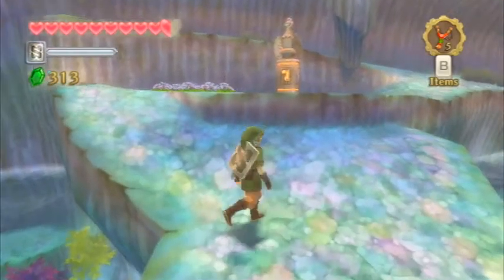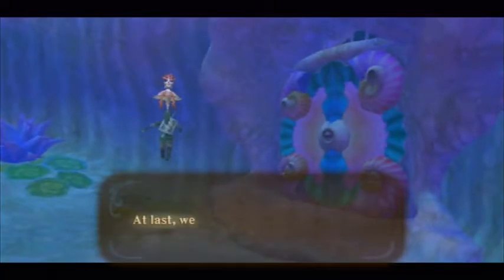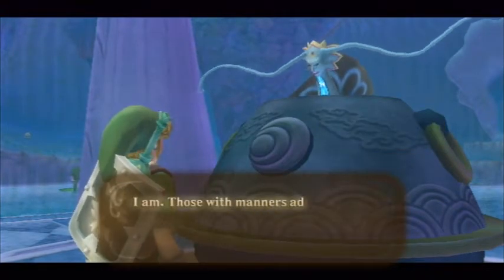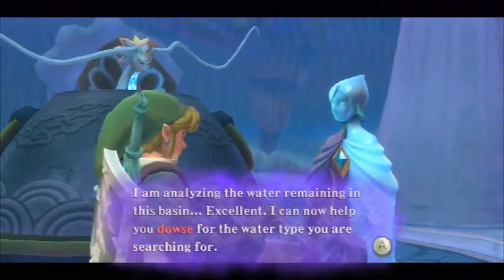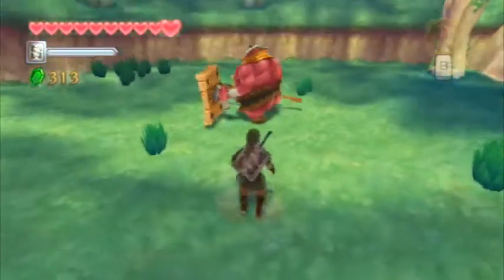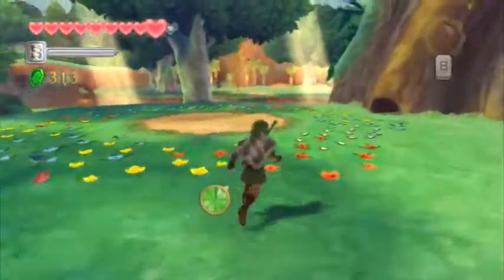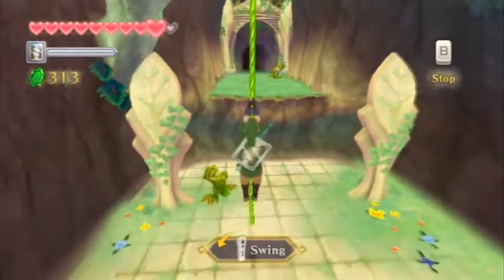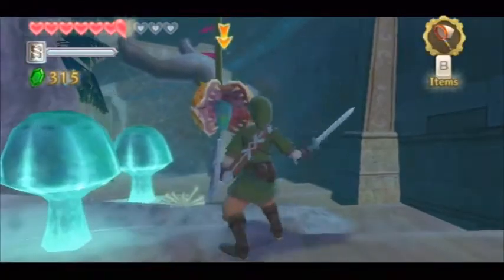The Legend of Zelda: Skyward Sword - [23]: The Water Primordial Dragon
Oops, wrong game.